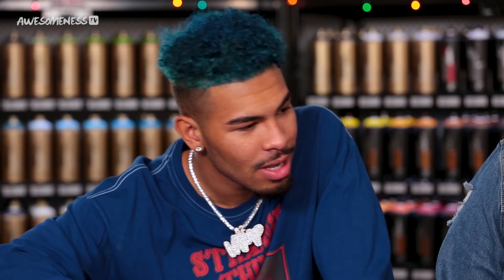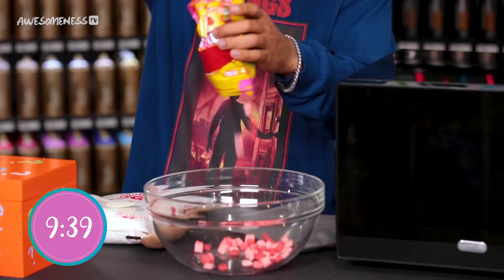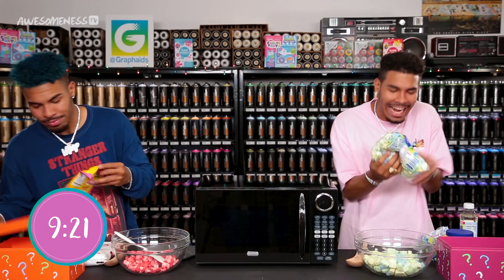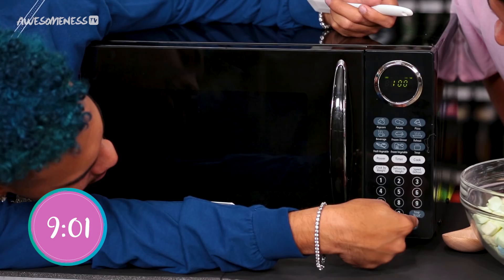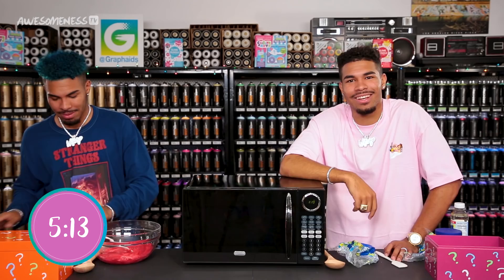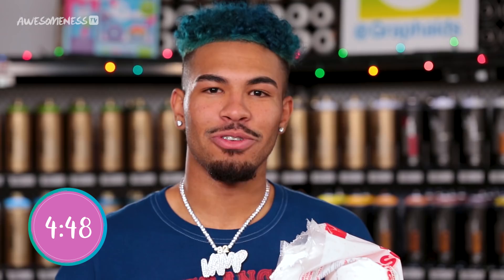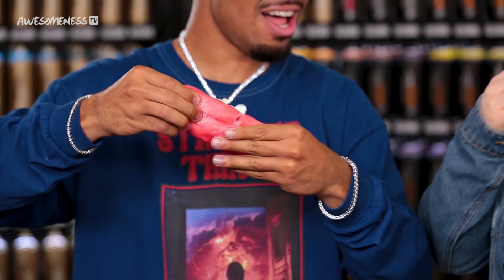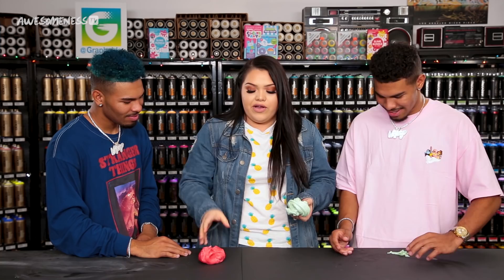DIY EDIBLE SLIME CHALLENGE?! w/ Karina Garcia & Bell Twins!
Karina Garcia challenges the Bell Twins, Isaac and Elijah, to a DIY EDIBLE SLIME challenge in a huge craft store - under an intense time limit!  Who will be the winner of this DIY dash?!
DIY BASKET DECOR CHALLENGE?! w/ Karina Garcia, Meg DeAngelis & Carrington Durham!

→ follow AwesomenessTV! ←